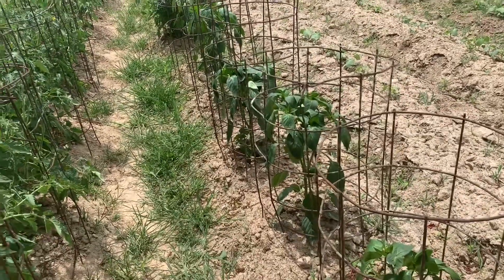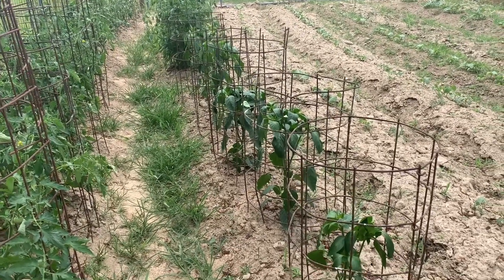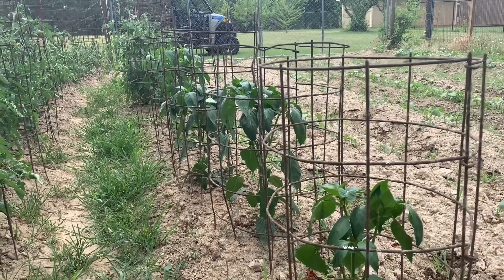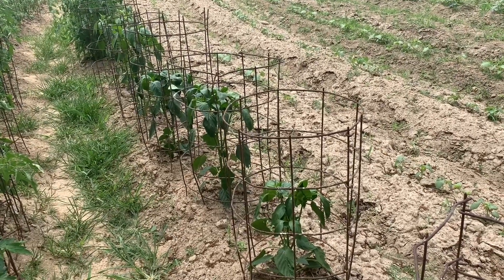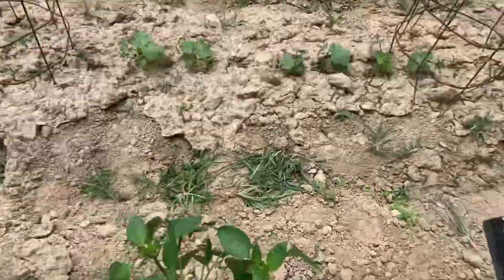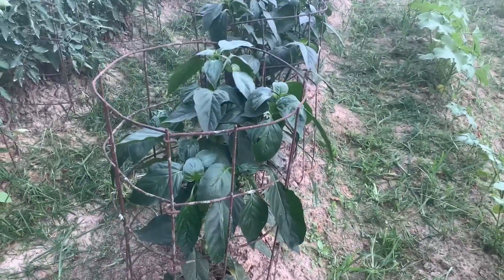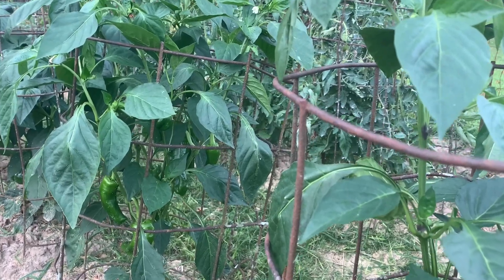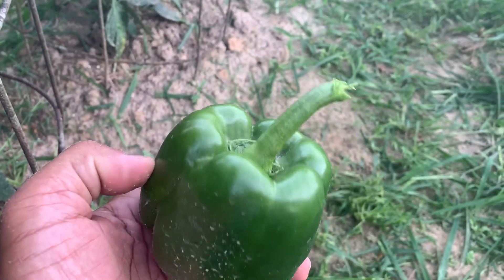Growing Large Bell Peppers!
This video discusses tips on how to grow large store quality bell peppers.